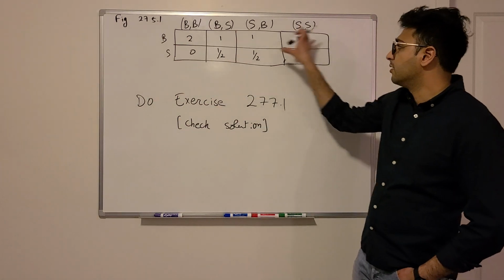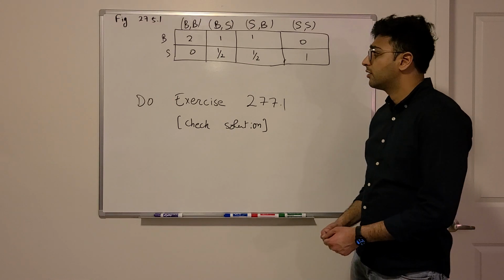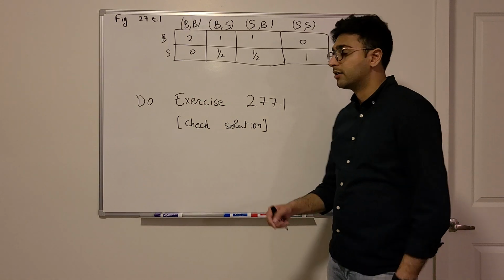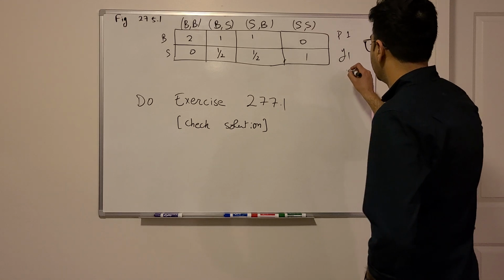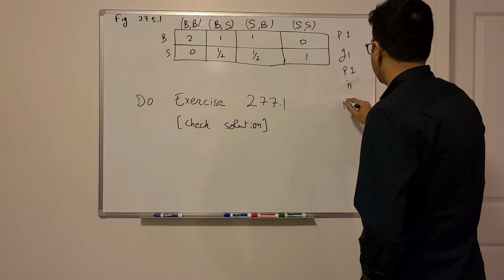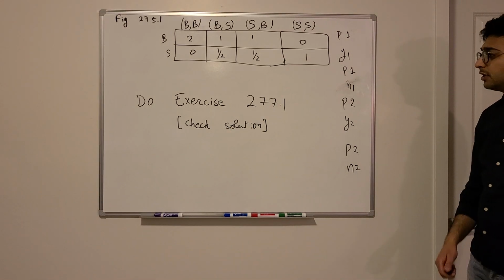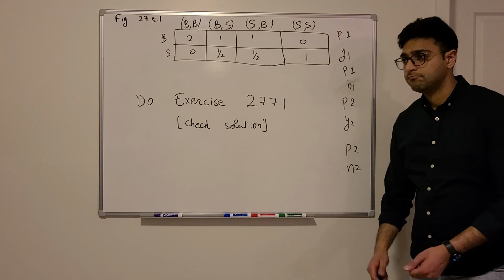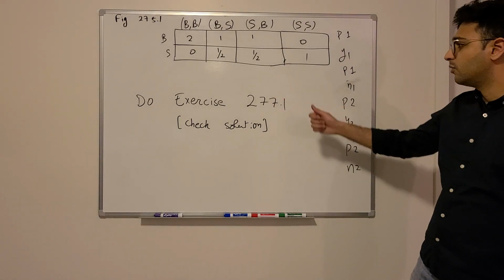Bayesian games - 8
Lecture part 4 - March 24, 2020